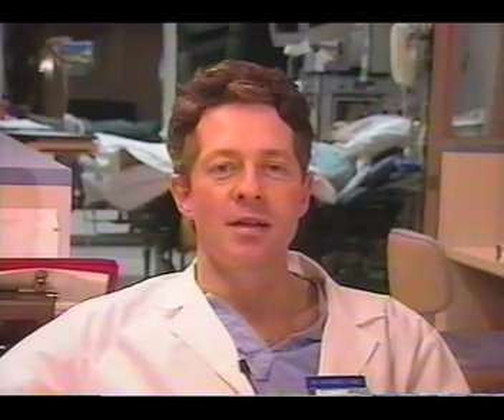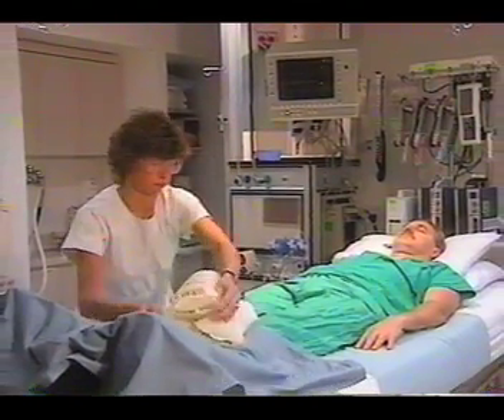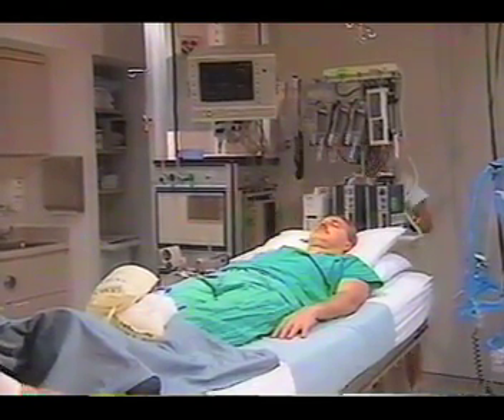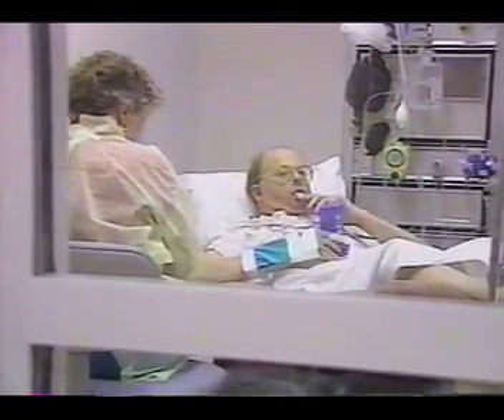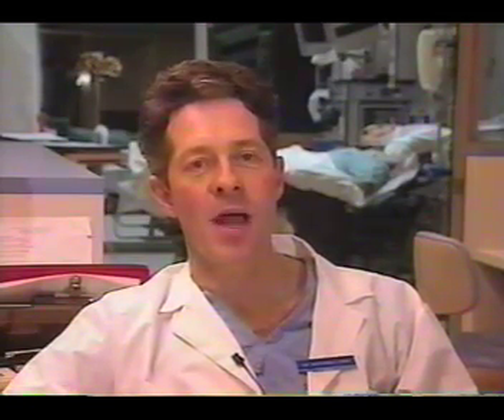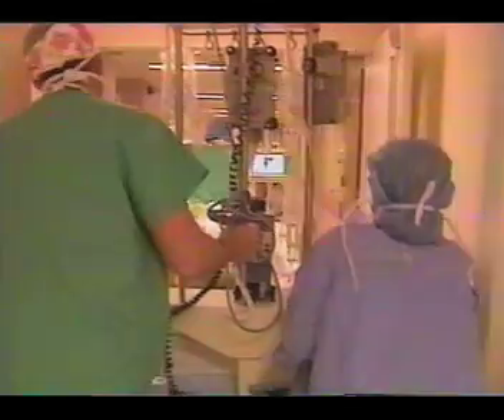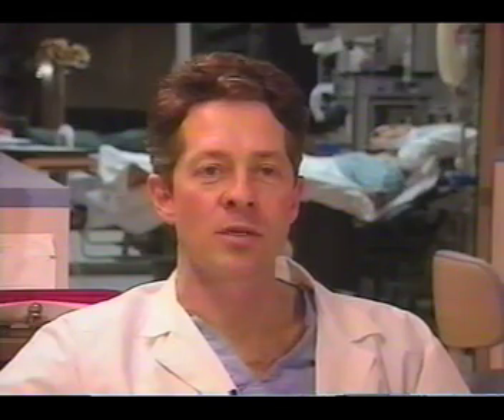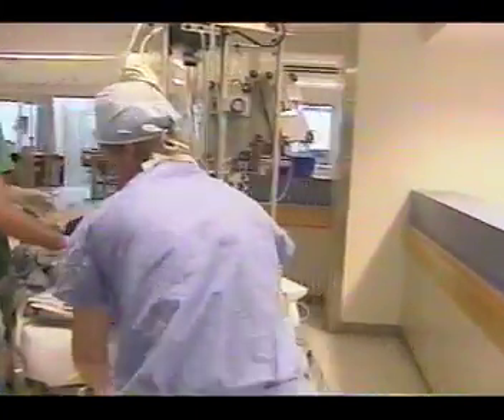MGH NATRACK CRITICAL CARE TRANSPORT CARDIAC SURGERY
(Shorter Version - Better) A video made in 1992 showing the design of the Ellison 4 Cardiac Surgical Intensive Care Unit at Massachusetts General Hospital Boston, MA, with focus on emergency patient transport between the Operating Rooms and ICU. Nat Sims, MD. The transport device is now sold by Modular Systems as the "Pumpstar"